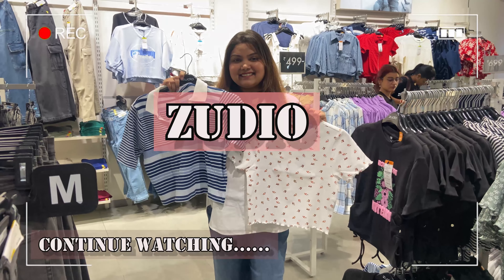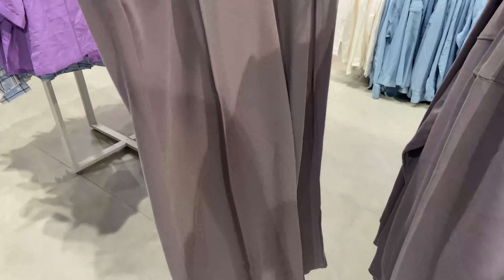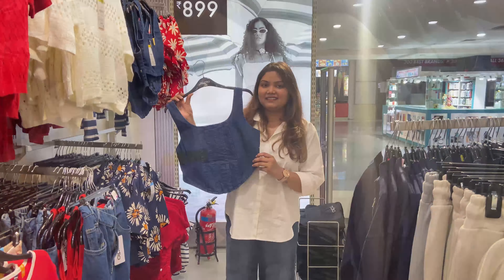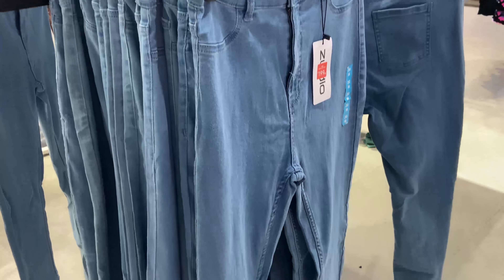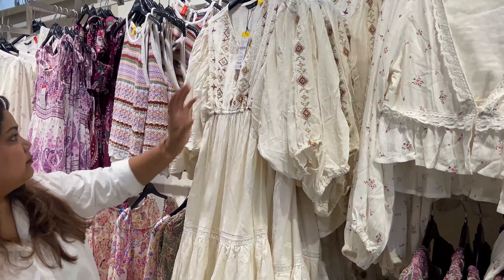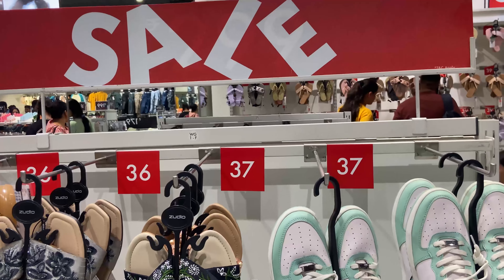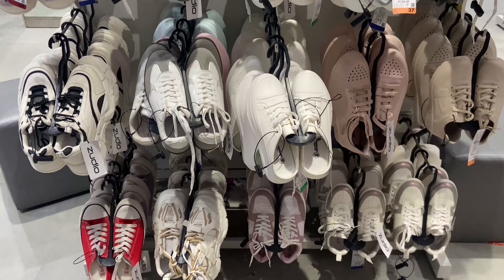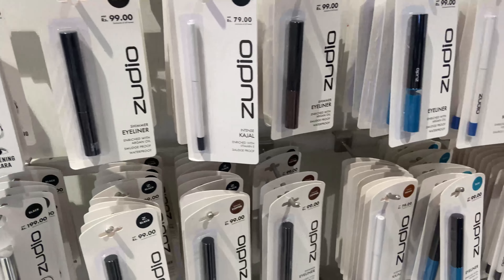Zudio Bigest Sale Is live || Zudio summer collection 2024 | Starting At 20Rs/-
zudio
zudio haul
zudio summer collection
zudio shopping vlog
zudio summer collection 2024
zudio shopping
zudio sale 2024
zudio sale
zudio latest collection
zudio latest collection 2024
zudio collection
zudio winter collection
zudio shopping haul
zudio shoes
zudio footwear collection
zudio vlog
zudio store shopping
zudio online shopping
zudio february latest collection
zudio western wear collection
zudio summer collection 2023
zudio makeup finds
zudio shopping tour
zudio jeans collection
zudio women's collection
zudio february latest collection 2024
zudio men's collection
zudio new arrival 2024
zudio review
zudio new collection 2024
zudio big sale
zudio jeans
zudio latest winter collection
zudio summer top
zudio makeup collection
zudio vlog 2024
shopping vlog
shopping haul
zudio 2024
zudio collection 2024
zudio sale collection
zudio store tour
zudio ethnic wear
zudio makeup
zudio new arrival latest collection 2024
zudio 2024 collection
zudio finds
zudio shopping starting 29 rs
zudio new arrival
zudio men’s collection
zudio winter latest collection
zudio tour
zudio summer latest collection 2024
zudio winter collection 2023
zudio summer shopping
zudio sweater haul
zudio new collection
zudio latest collection 2023
zudio men's collection 2024

Zudio Tour

Riew Arrival
Description

Transcript